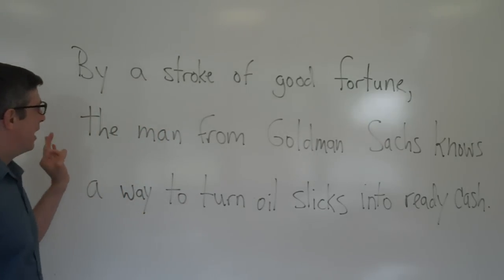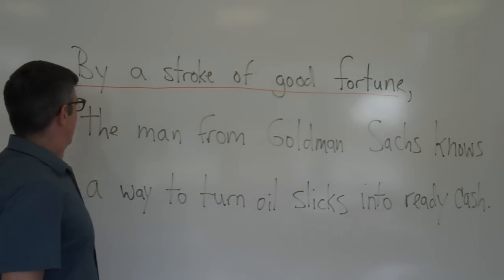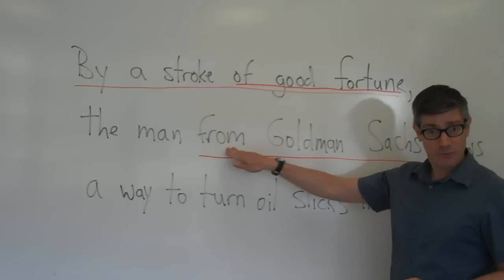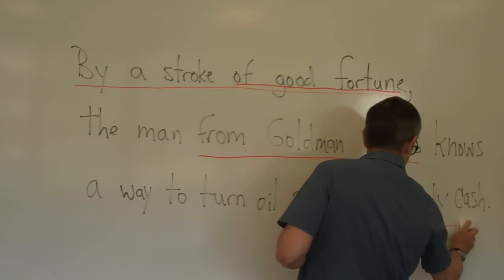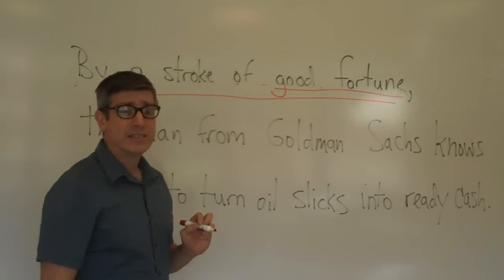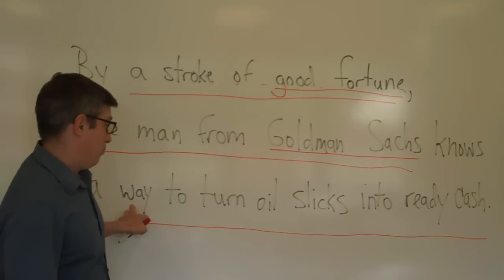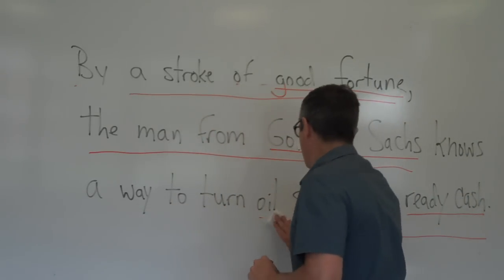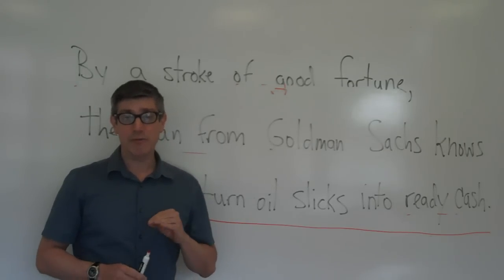25. Parsing a Sentence. English Grammar Lesson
Yossarian the Grammarian gives you a chance to test your knowledge by parsing a sentence.  With this video, you will be able to test your ability to identify and explain the function of prepositional, nominal, and verbal phrases.